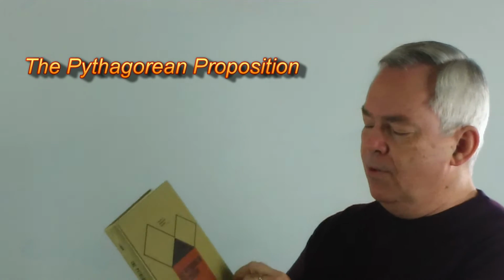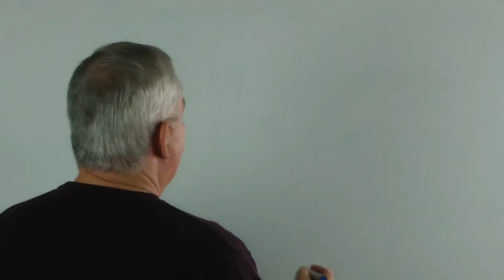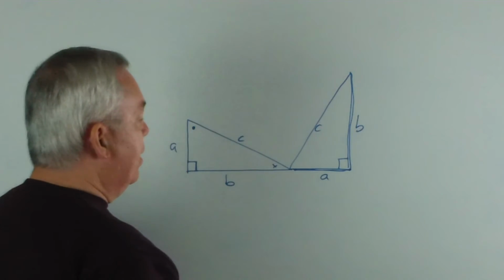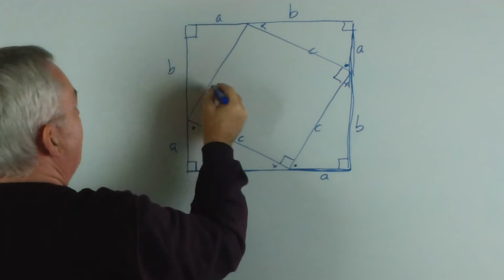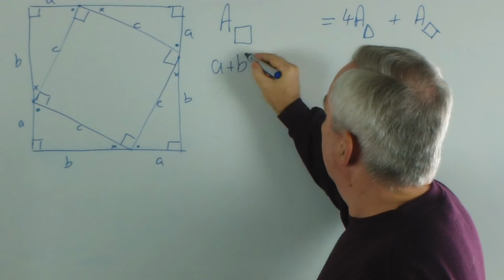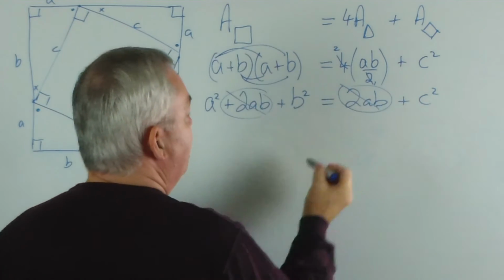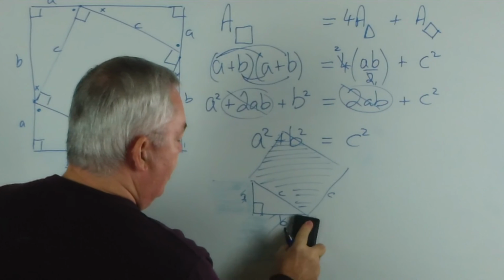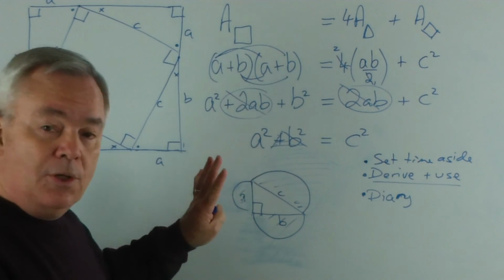How to Learn and Use Pythagoras' Theorem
Pythagoras' Theorem is one of the most amazingly simple yet useful theorems in mathematics.  It is used in geometry, trigonometry, calculus, algebra and many other disciplines.

Although it bears Pythagoras' name, he did not discover it.  It was known by many peoples centuries before he was born.  He was possibly the first to prove it geometrically, however.

In this video I show a geometric/algebraic derivation of the formula and explain how you can learn and master this very important formula (and concept).

For further information about how to learn mathematical formulae, feel free to download and study this free PDF file from my

If you would like to see a rigorous geometic proof, I can highly recommend that you watch You may find it worth subscribing to that channel because their approach seems to be very rigorous ... but they have highlighted the concepts by reducing the use of symbols.

I have also found a very useful website that discusses many different proofs and even brings you up-to-date with discussions about Elisha Scott Loomis' book, The Pythagorean Proposition, as well!  I hope you enjoy exploring

Of course, there are many YouTube videos and a lot of other resources on the Internet.  Take time to search and explore some of them.